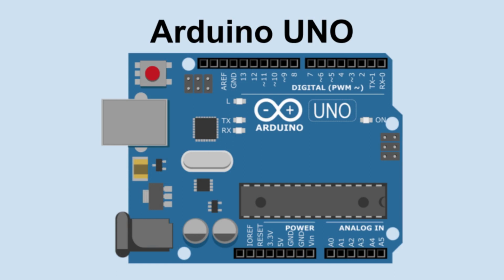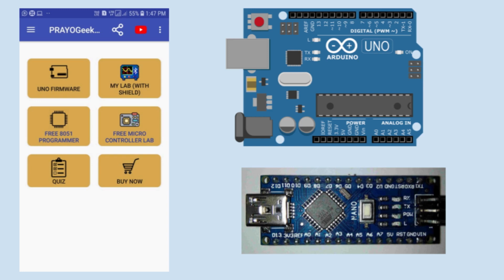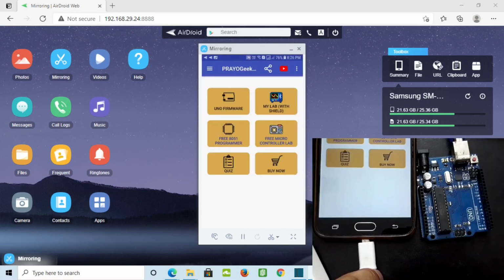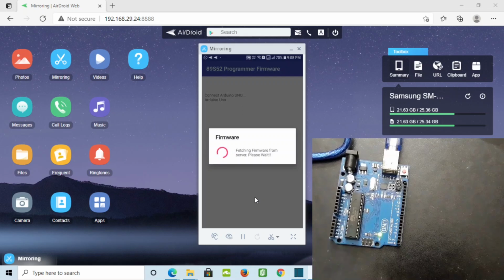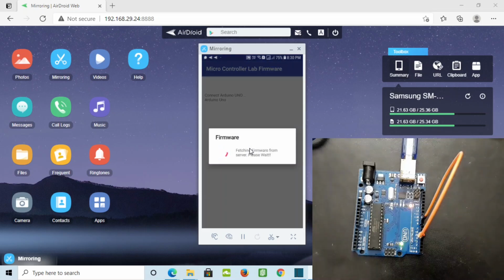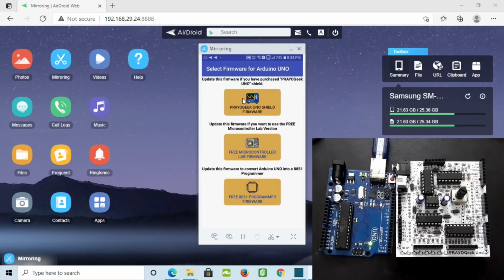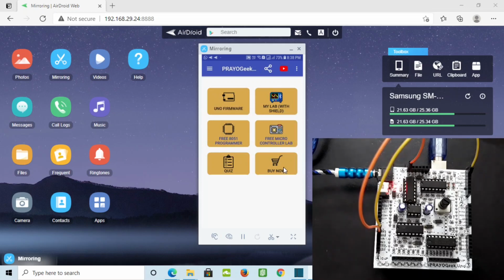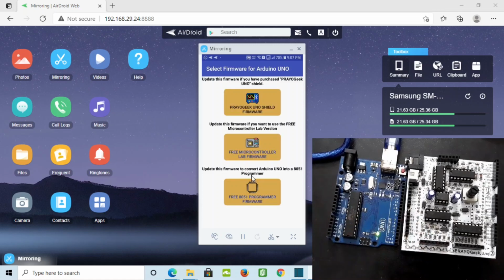How to Save Money with Arduino UNO | PRAYOGeek UNO | Mini Electronics Lab | 89S52 Programmer